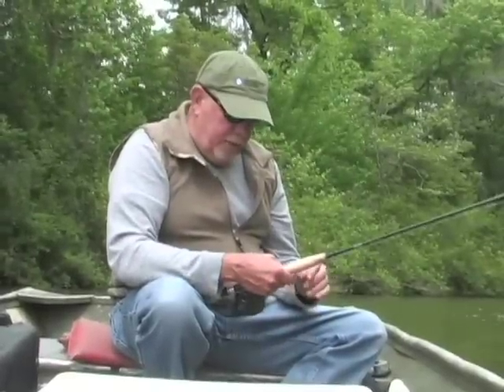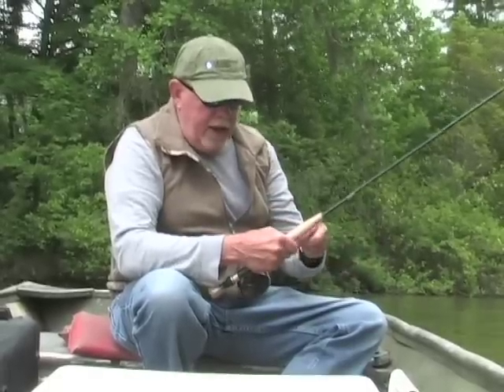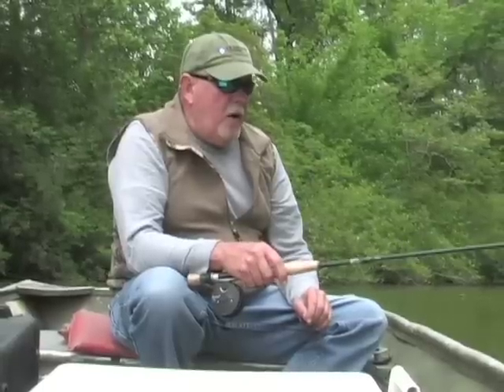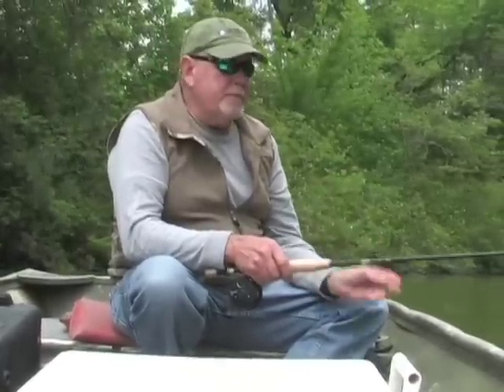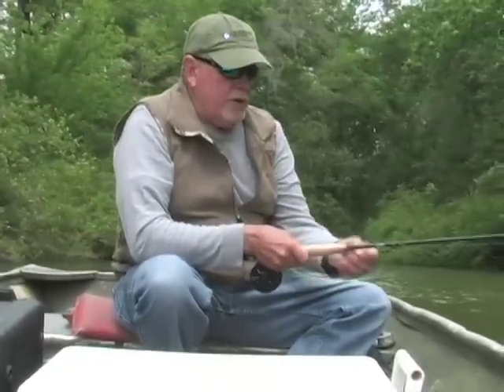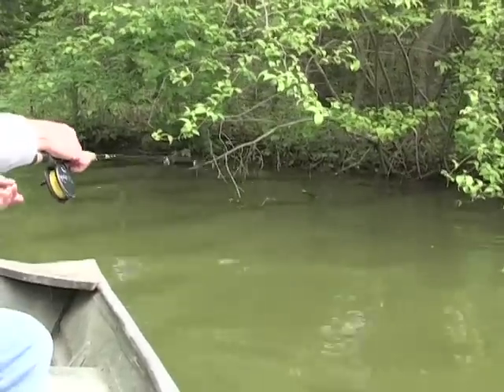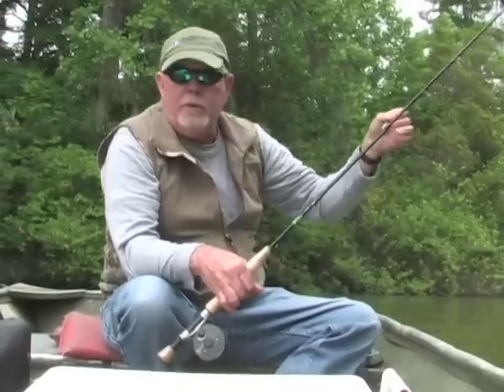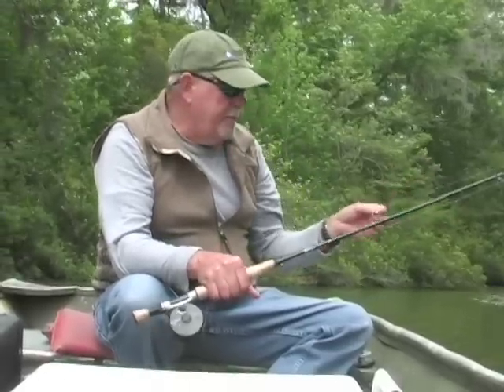Jig Fishing tips with Ron Jolly, Outdoor Alabama